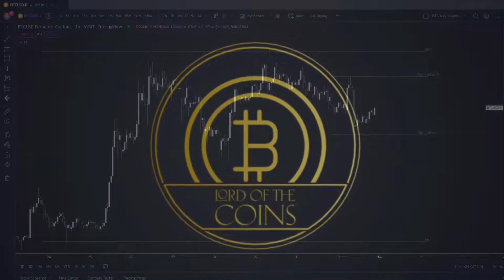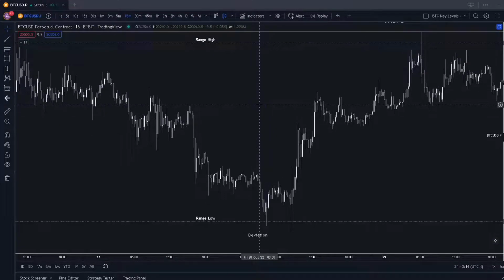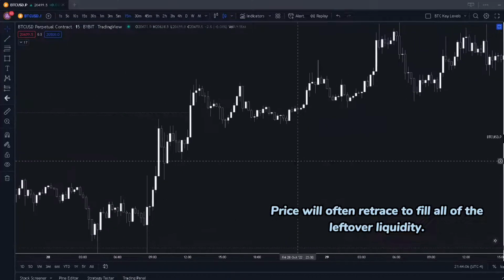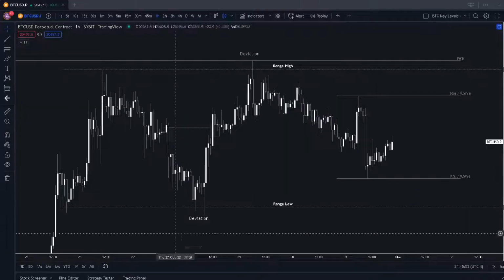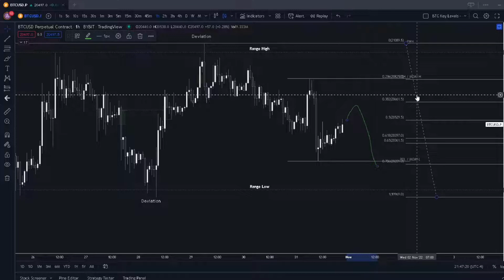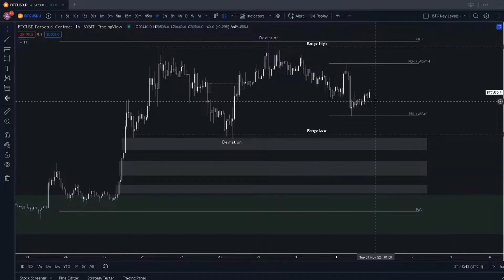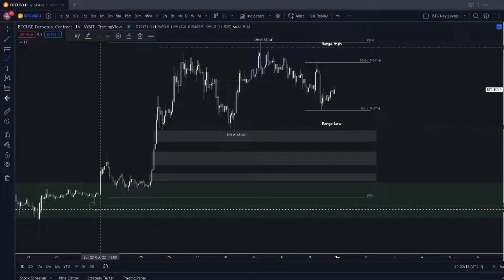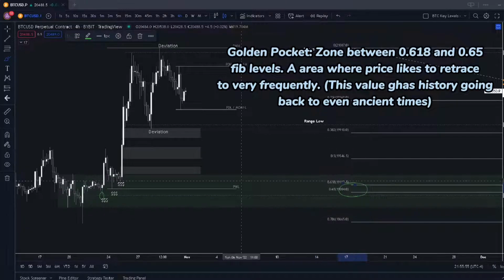Will Bitcoin be bullish in Q4? Bitcoin Update November 2022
Hello Everyone, welcome to TheLordoftheCoins. To day we will be going over a bitcoin update for November 2022. In this video we will discuss the near term expectation for Bitcoin and other cryptocurrencies and ultimately answer, will bitcoin be bullish in Q4?

We will go over not only, where bitcoin will be headed in the near term relative to the DXY, but also the best places to buy bitcoin in November 2022. We will use smart money concepts to trade alongside market makers to give us best possible entries. We will identify areas of liquidity, Fibonacci zones, market maker algorithms, and ranges.

We will also go over how the FOMC meeting will affect bitcoin in November. This is because FOMC meetings heavily affect the price action of the markets. I will try my best to update you guys with the highest probabilities on where bitcoin will move in Q4 of 2022

Hopefully the insight from this video will give you guys the best possible and realistic outlook for a bitcoin update for November 2022.

TLDR: Bitcoin will see near term down moves. Possibly seeing some upmoves in late november or december.